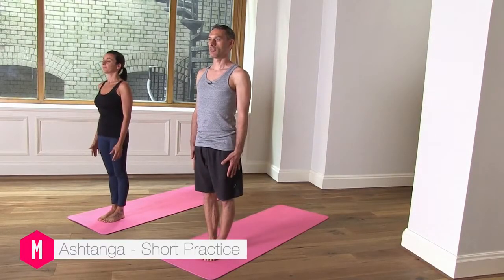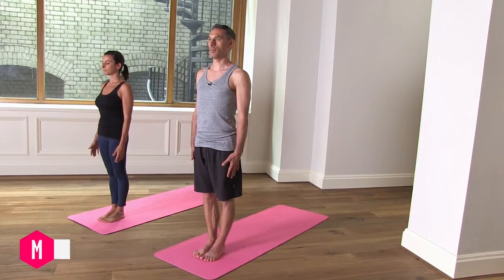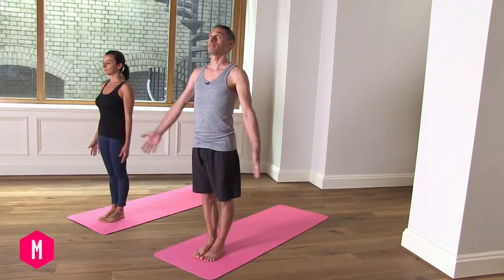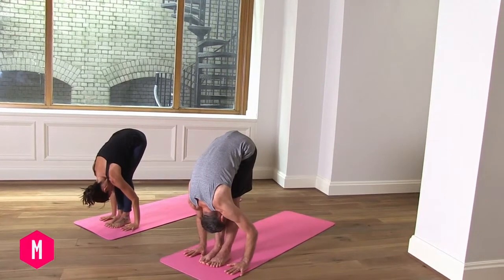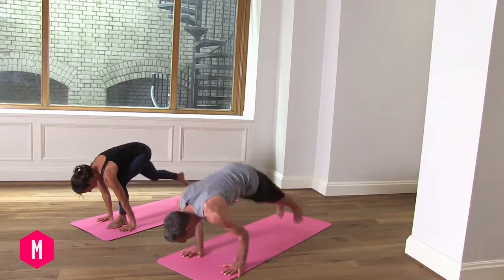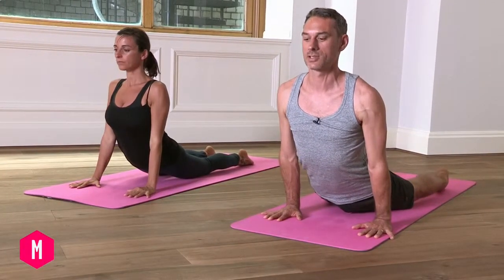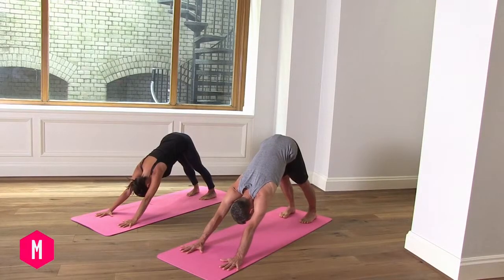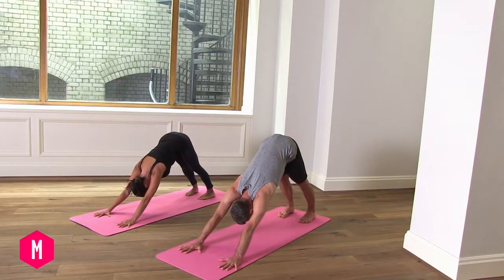Ashtanga: Sun Salutation A | Charlie Taylor-Rugman | Online Yoga | Movement for Modern Life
Get some alignment tips and ideas for modifying the sun salutation to suit you if you're just starting out. This class preview is from Charlie's Daily Practice Express, for those days when you're short on time but want a safe and steady Ashtanga sequence.